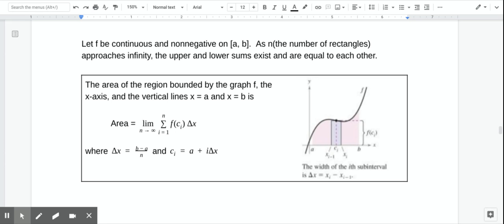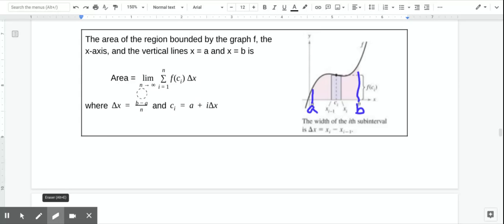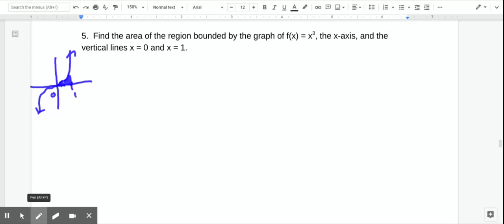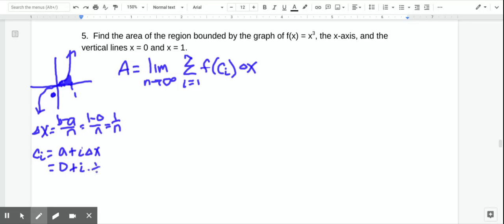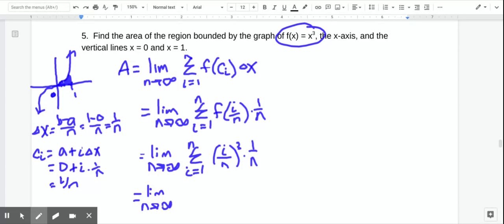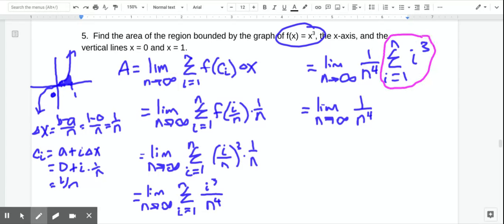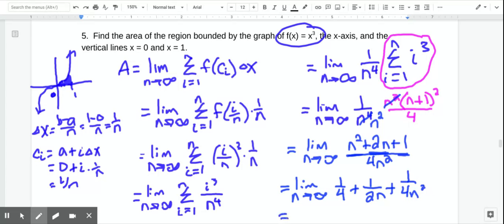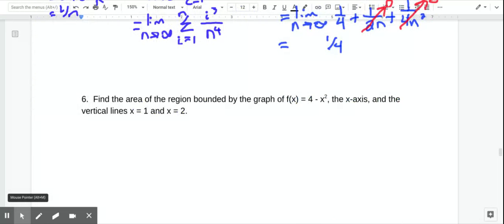Calc Lesson 5.2b Clip #3